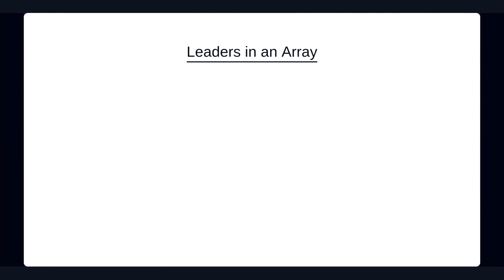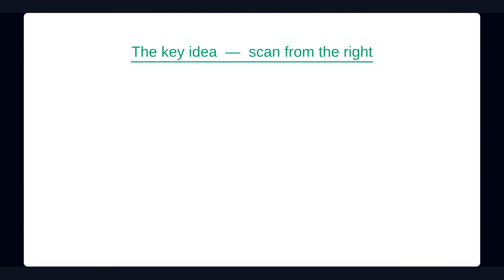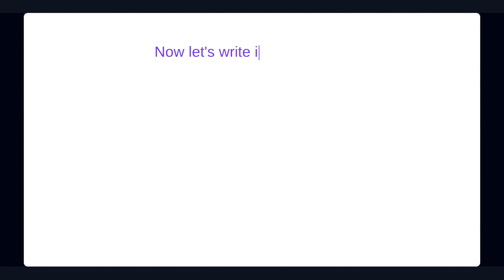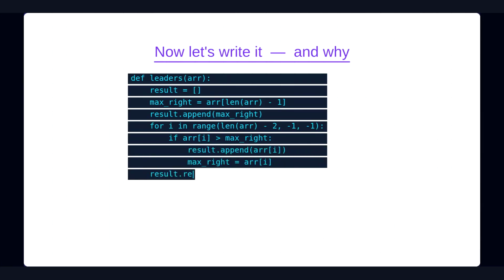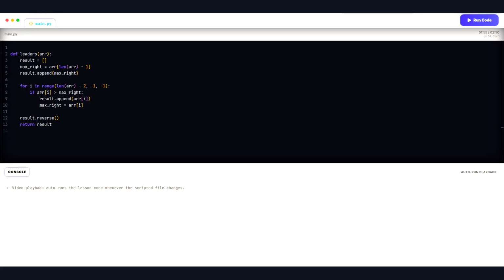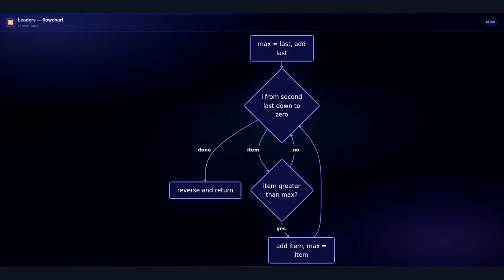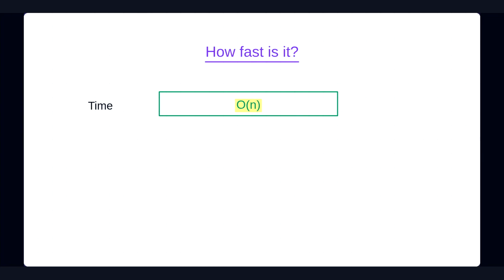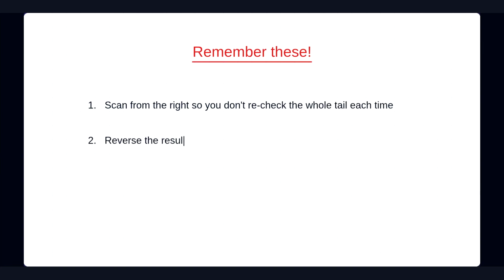#26 · Leaders in an array — Visualized with Live Code | DSA for Beginners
Leaders in an array — A 'leader' is greater than everything to its right; return all leaders. We build the intuition first, then write it in clean, runnable Python. Perfect if you're starting Data Structures & Algorithms. 🚀

📚 In this lesson • The intuition behind the problem • The approach / pattern: Suffix max • Writing the solution in Python, line by line • Time & space complexity — why it's efficient • Common mistakes to avoid